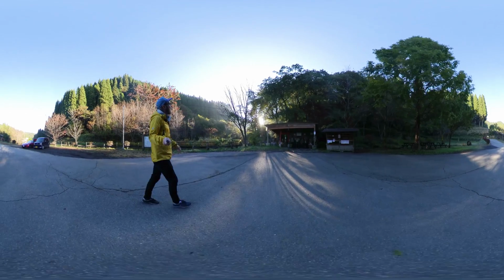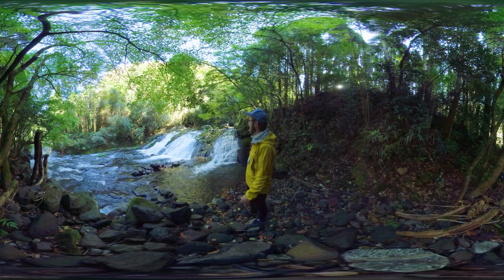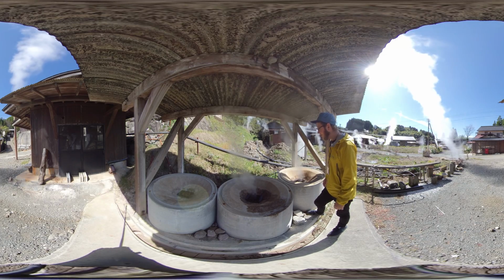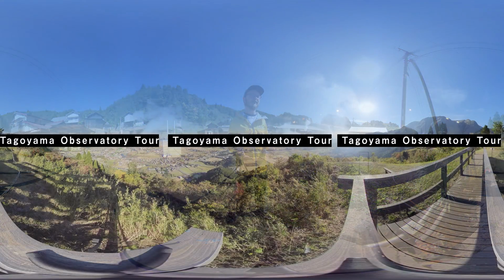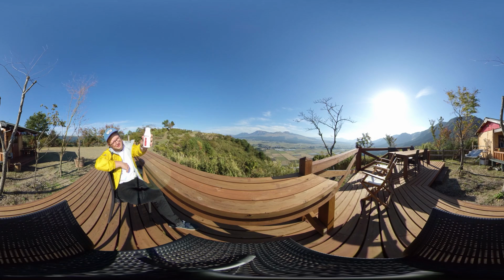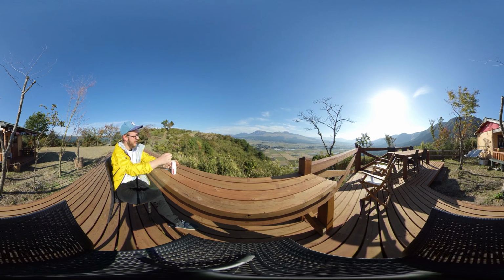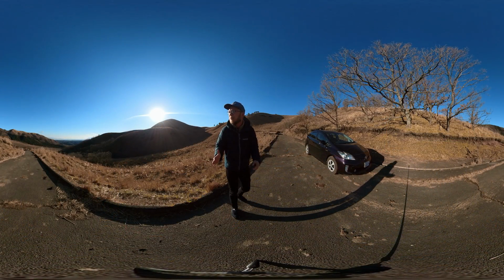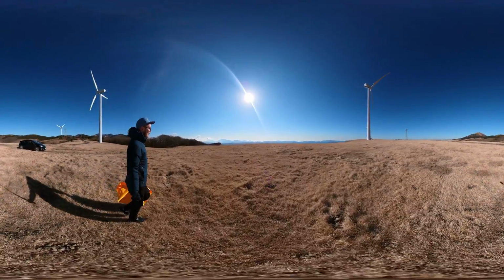(360 °VR video) A virtual tour of Aso's wilderness with a guide! Kumamoto Prefecture_Aso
This is a 360-degree VR image taken in the Aso area of Kumamoto prefecture. Swedes living in the Aso area will guide you while talking about the charm of Aso.
Please enjoy the feeling of going out at home.

（Viewing method）
● Smartphone
Please play with the latest version of the Youtube app for Android or iOS installed.
● PC
Please use a browser (latest version) that supports 360-degree videos such as chrome and Firefox.